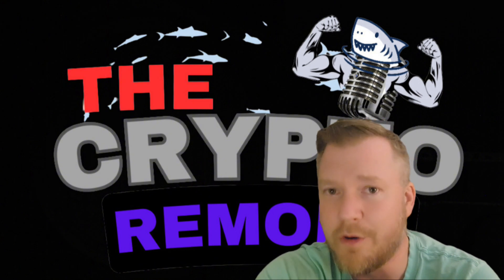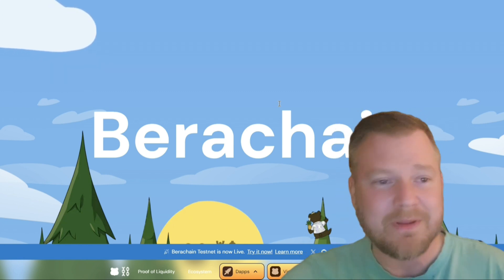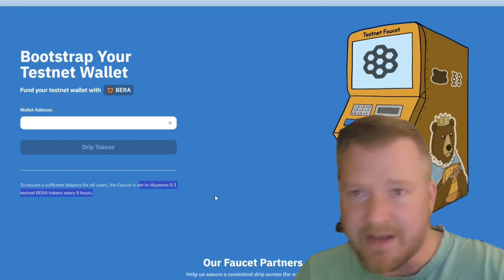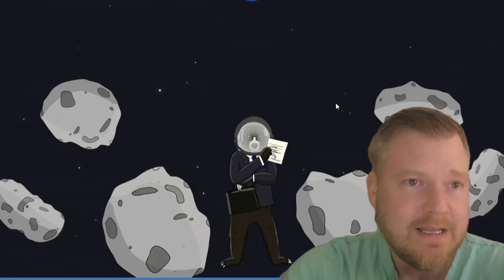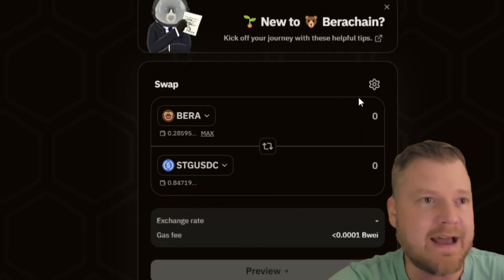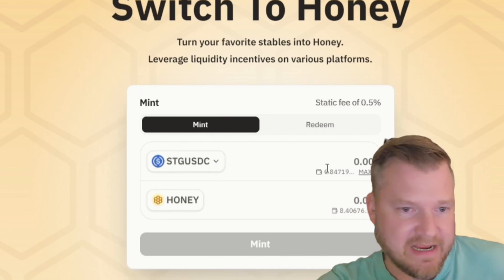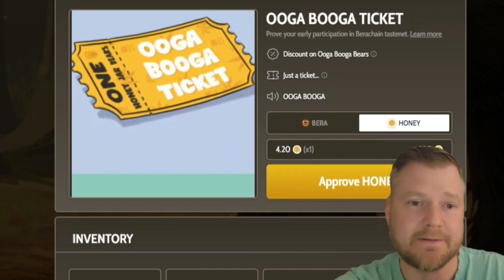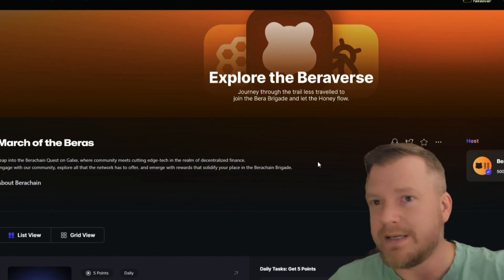🚨 (URGENT) 🐻 BeraChain Airdrop! Free & Simple Testnet Walk-Thru $0-$1k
this is a quick and easy step-by-step guide on how-To properly position yourself for the upcoming BeraChain Airdrop with their Artio Testnet.

📣 The network seems to be congested with a lot of traffic so transactions may need repeating.

🚨As always, nothing said in this video is to be taken as financial advice but rather as personal opinion. Always DYOR and make decisions best for you! 🫡